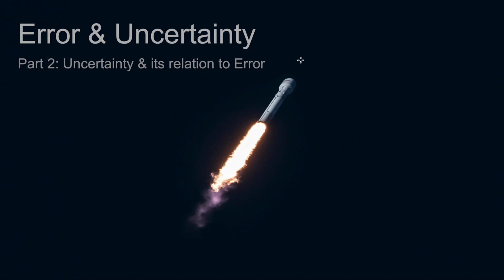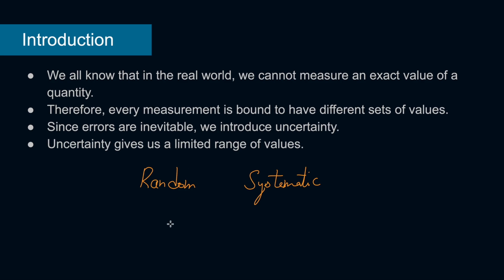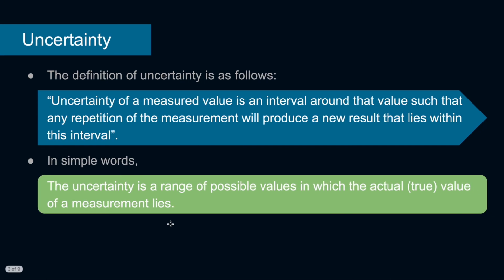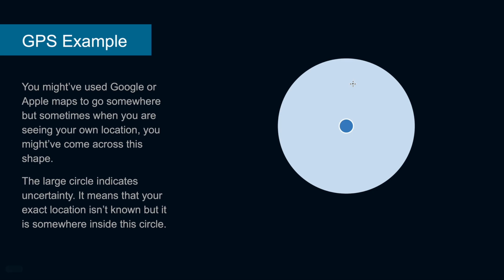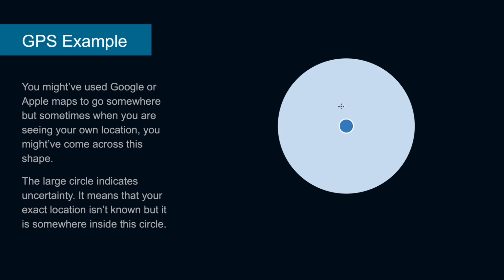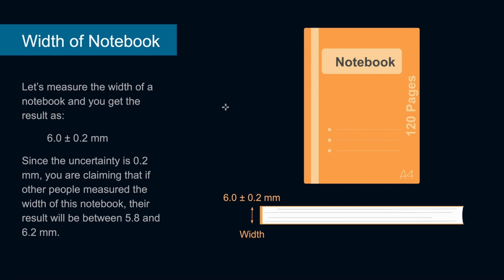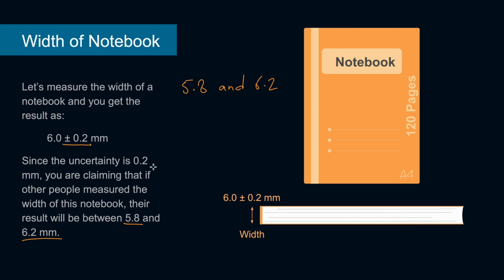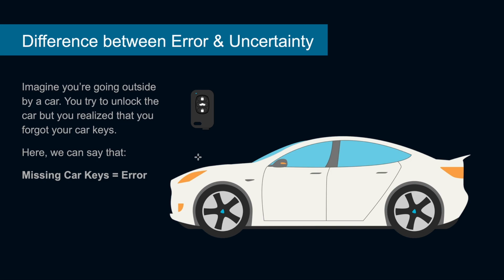Error and Uncertainty in Physics | Part 2: Uncertainty and it's relation to Error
This is the second part of the video “Error & Uncertainty”.

In this video we will go through Uncertainty and its relation to Error. Most students confuse these two terms but in fact these two terms Error and Uncertainty have significant meanings behind them and they tackle different scenarios when dealing with measuring physical quantities.

The first section of the video is about Uncertainty. We will go through its introduction, learning its simple definition and giving real life examples of to make it easy to conceptualize Uncertainty.

The last portion of the video will go through the relation and difference between Error and Uncertainty by giving an everyday life example.

Chapters:

0:00 Introduction

2:27 Definition

6:19 Examples

11:57 Error & Uncertainty Example

As always, I hope you have found this video helpful and informative. If so then don’t forget to like this video and share with other people who might find this video helpful.

You can follow me on X!